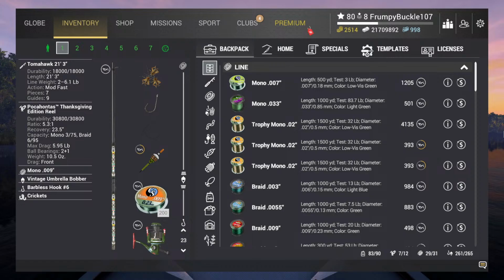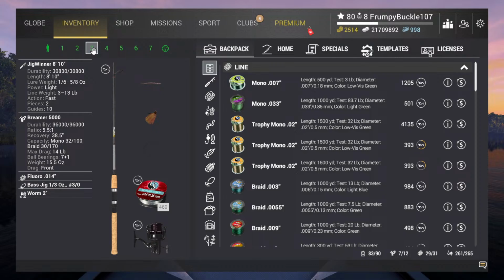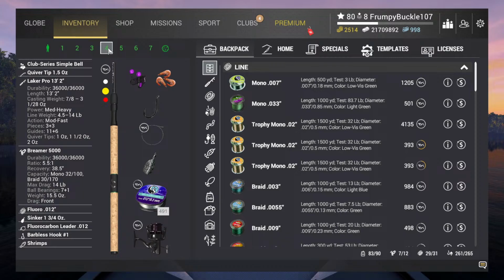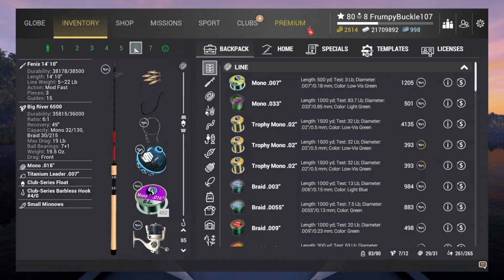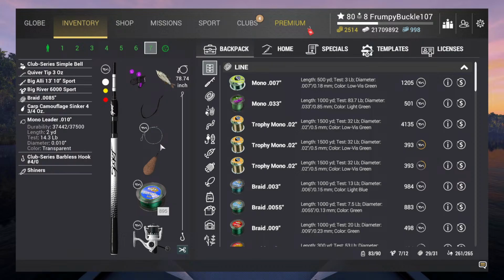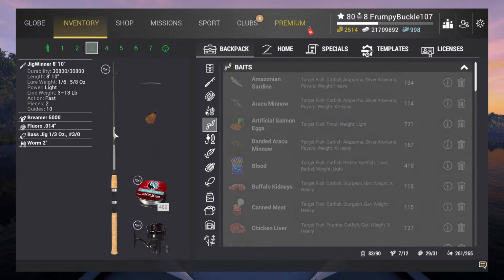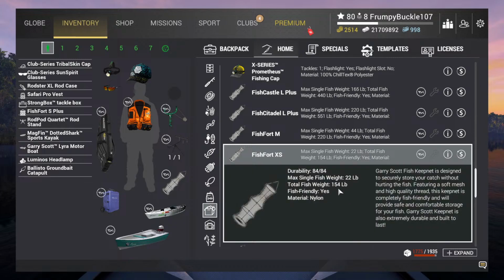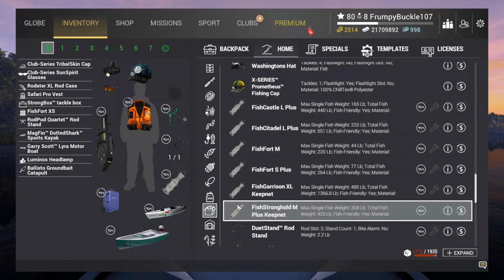Frumpy Buckle's Bait Shop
This week we're talkin the Netherlands! Join me this evening as I discuss the Ghent-Terneuzen Canal. The waterway, the fishk, the weapons and the ammo. Of course we'll be chattin about what's in the news this week.  We're heading to the Netherlands for "Fishkin wit Buc" this evening @ 8PM, so I'll be getting my gear prep'd for the Canal & my favorite boat the "Atlantica".  Oh joy! Join we on the shore, since we can't get on the water!, or just stop by and sit a spell...